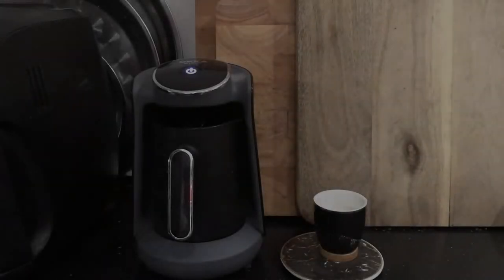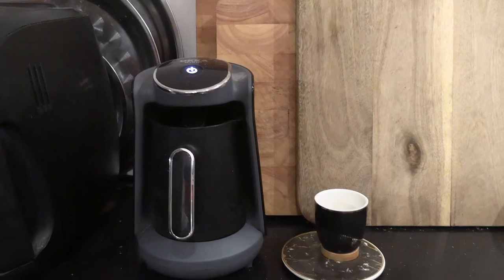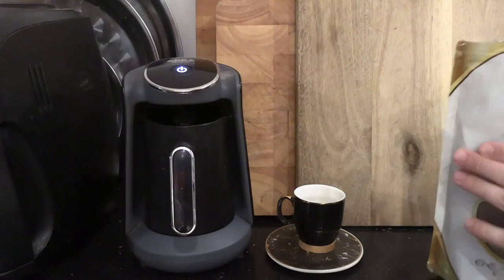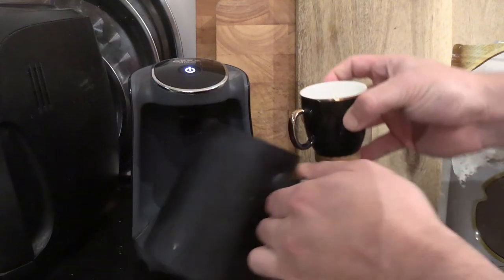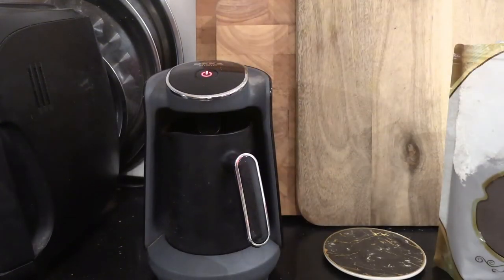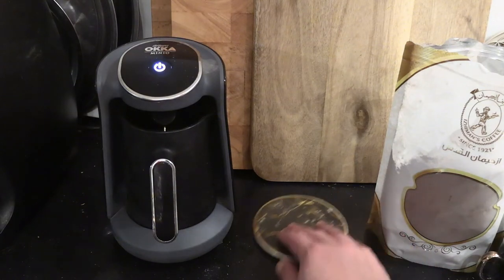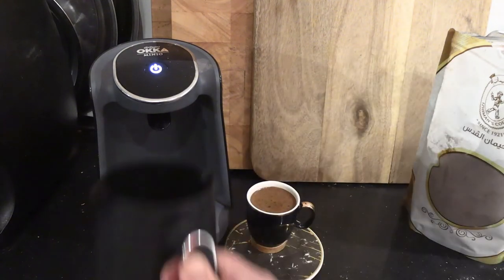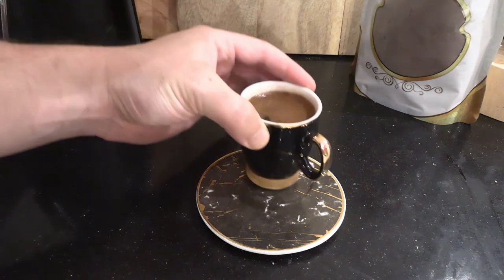Making Turkish Coffee From Pre-Ground Beans (Arzum Okka Minio)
Preparing a cup of Turkish coffee from pre-ground coffee.

Beans: Izhiman's Coffee, Jerusalem (light roast)
Machine: Arzum Okka Minio